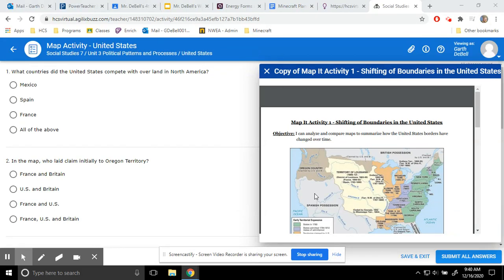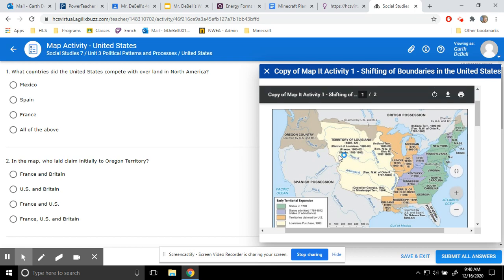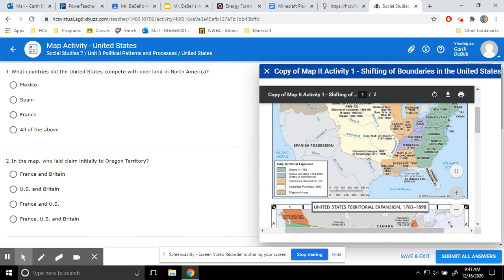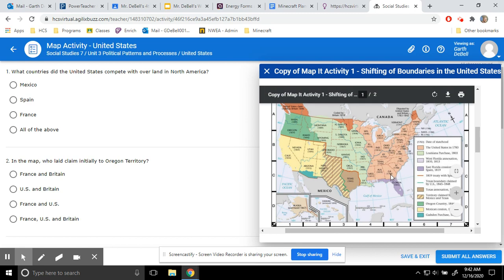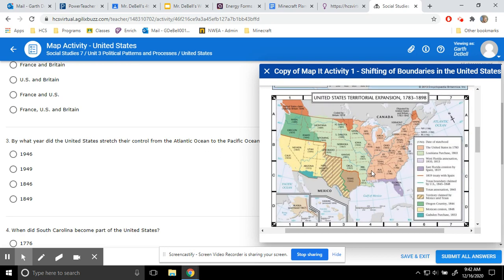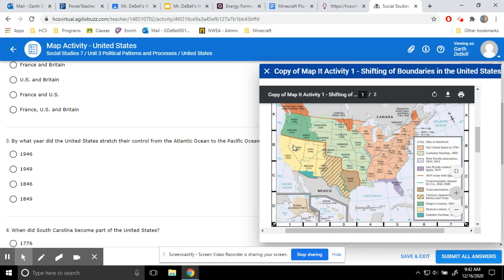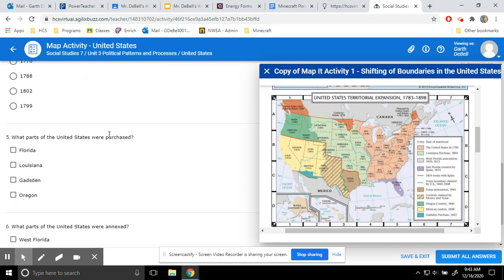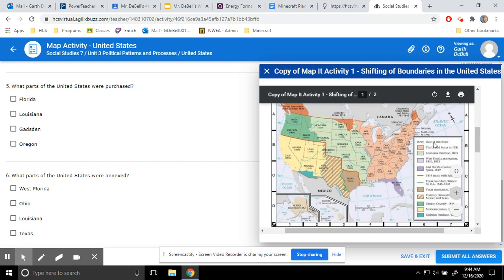United States Map activity